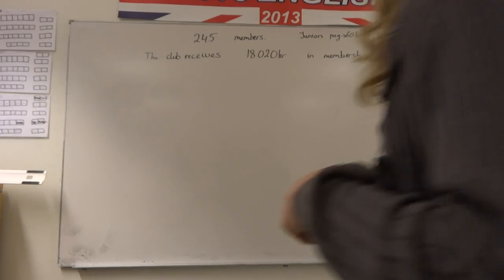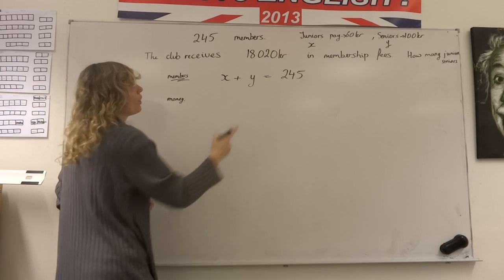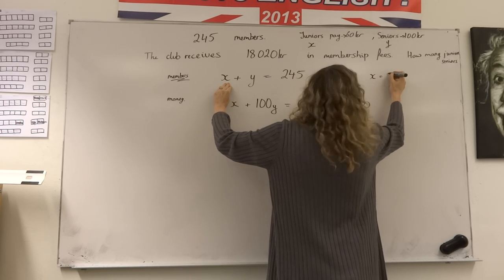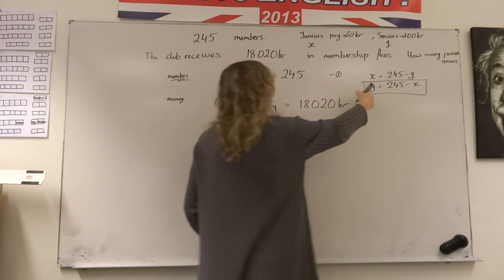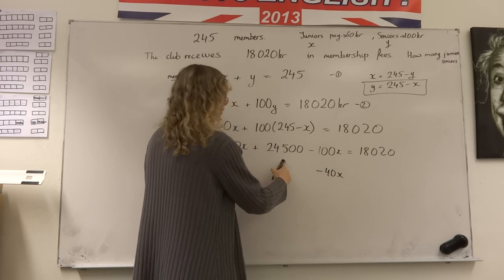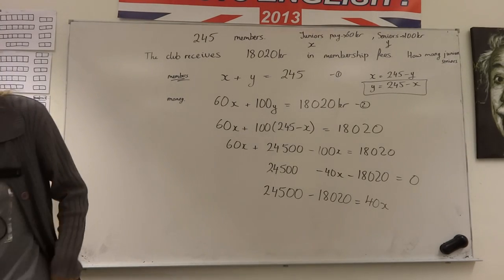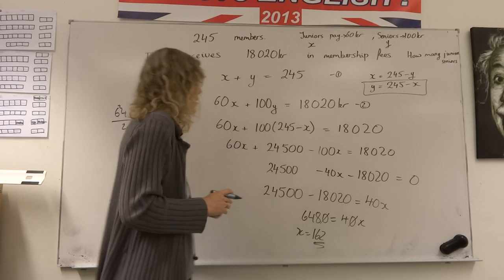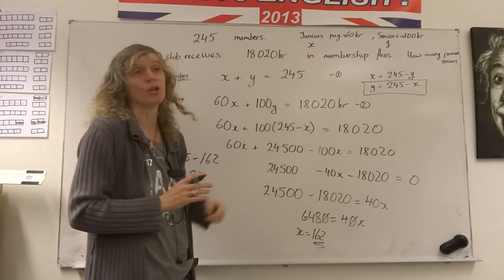Make your own equations and solve. Junior and senior members of club, how many of each?